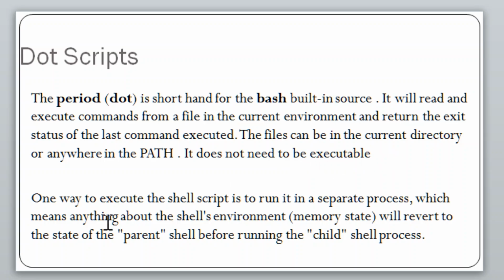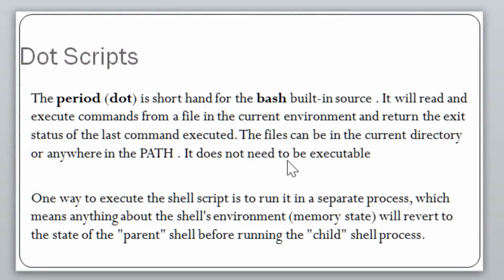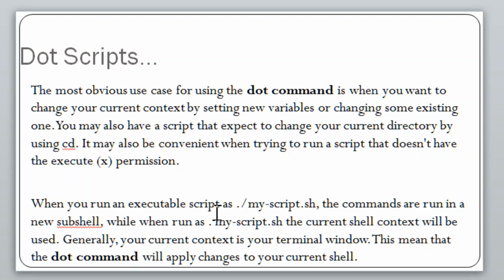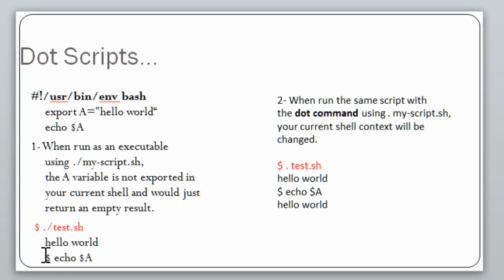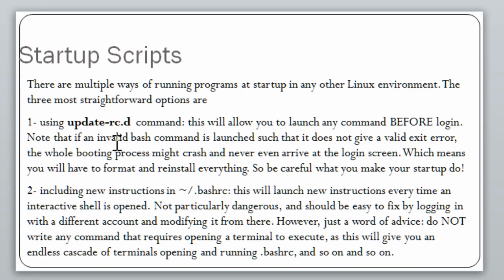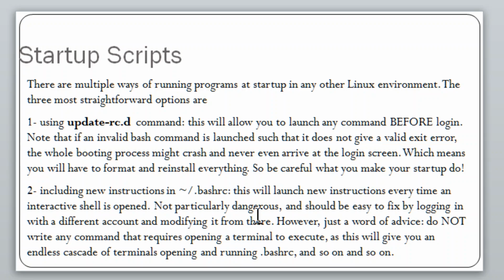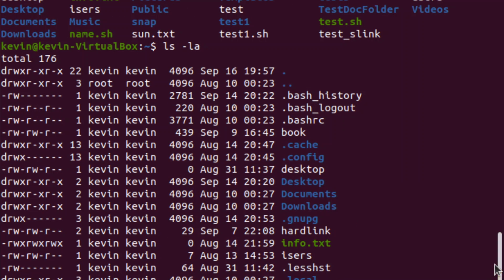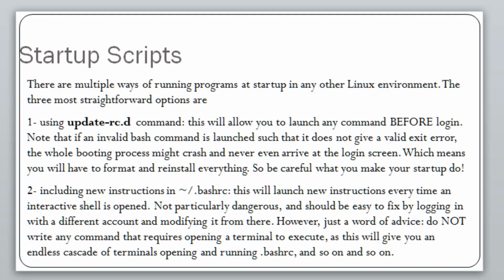Master Linux Bash Scripting: Session 4.3 - Dot and Startup Scripts